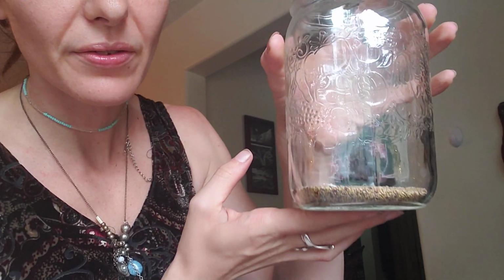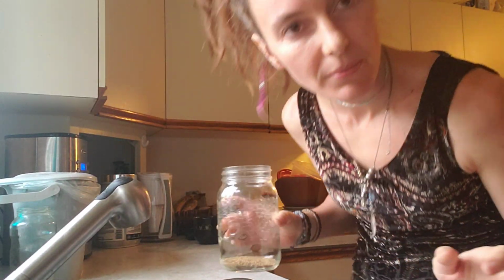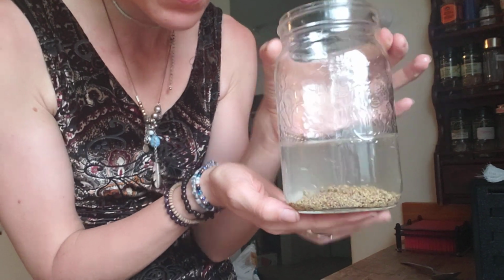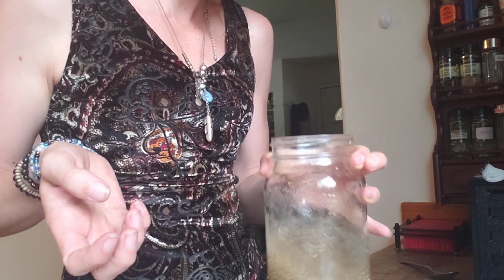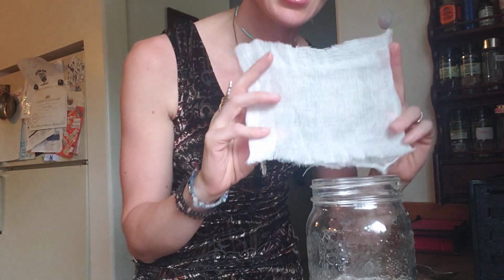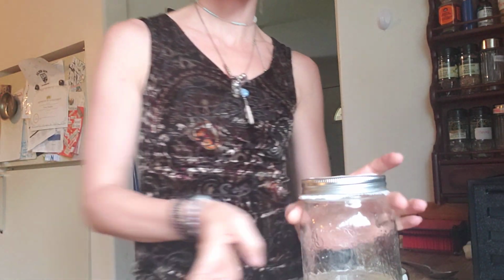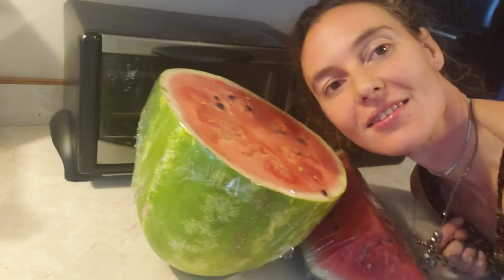How to make sprouts at home... cheap and easy